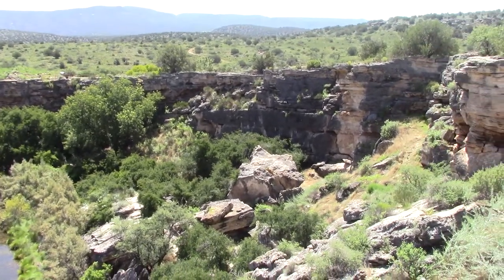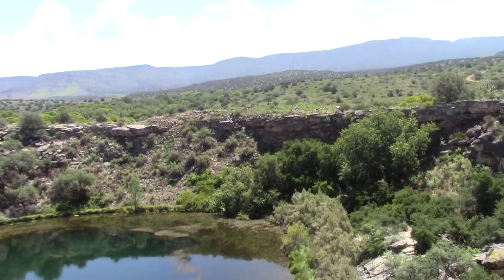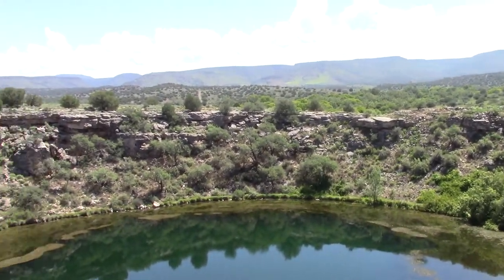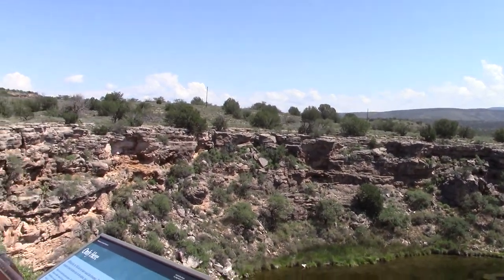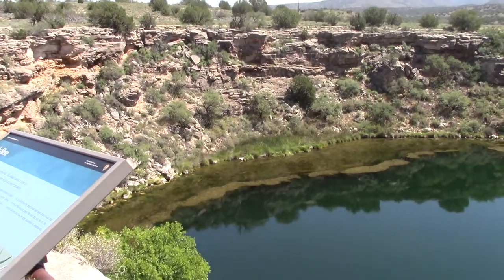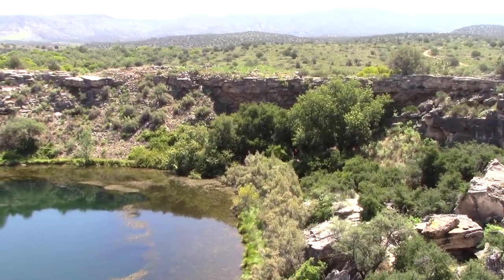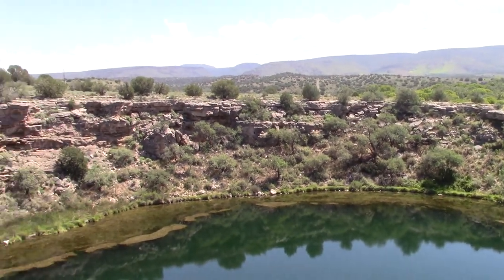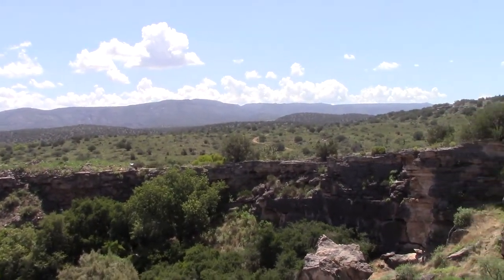Montezuma Well 1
Short clip at Montezuma Well - spring fed lake and cliff dwellings